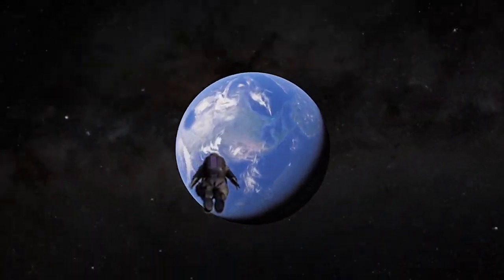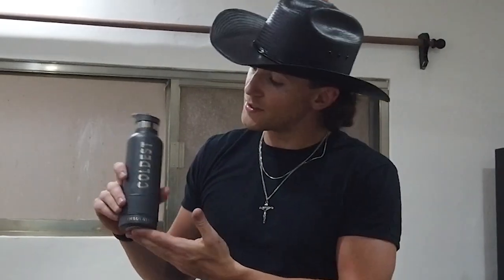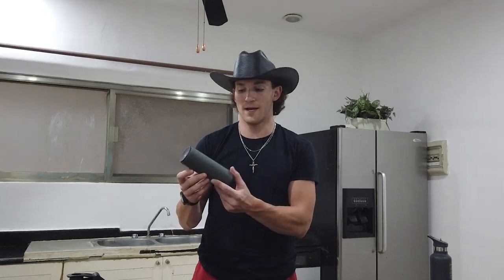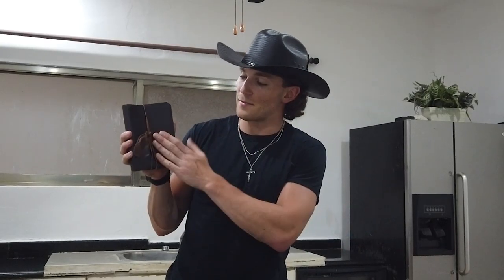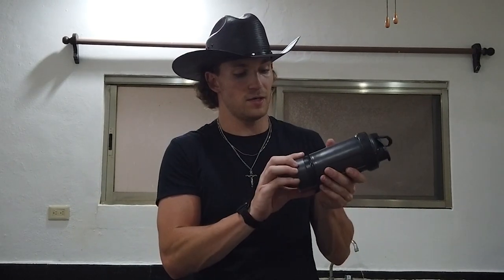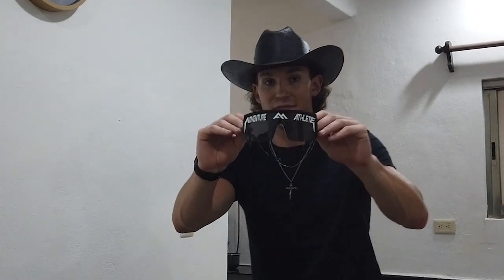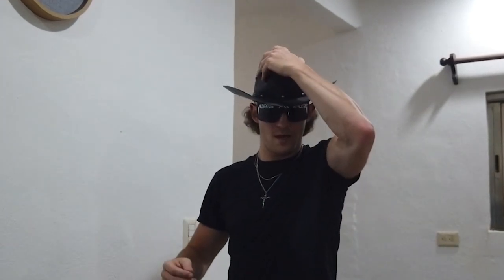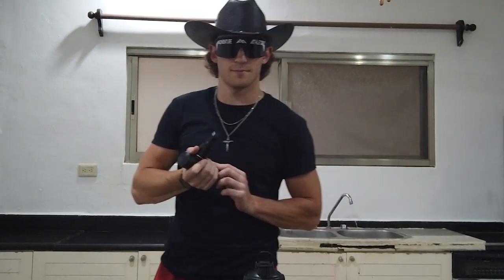TOP 10 FOOTBALL TRAVEL ACCESSORIES!